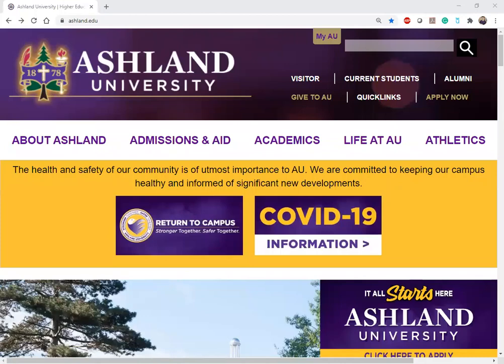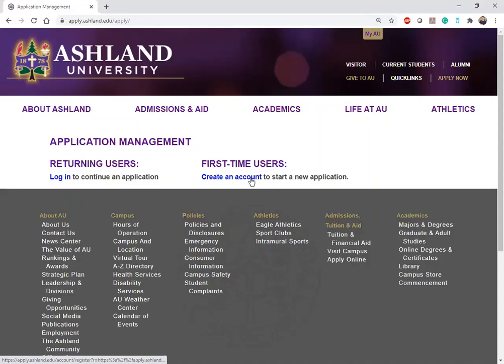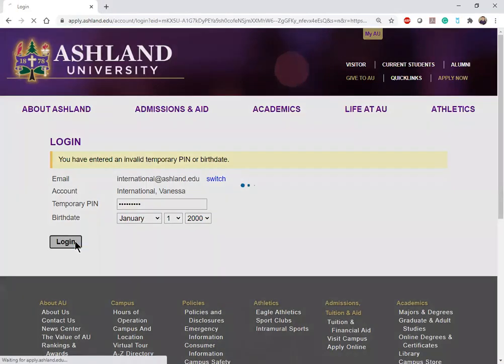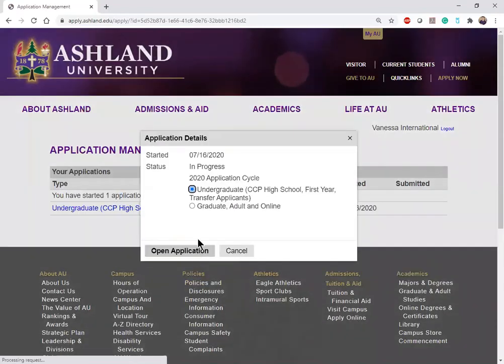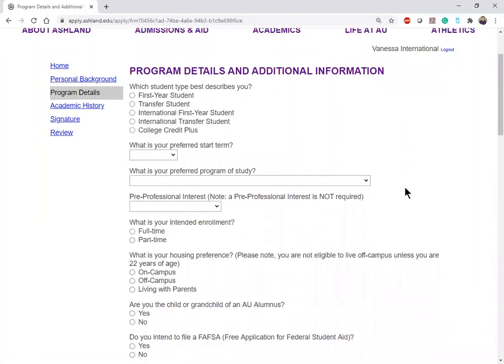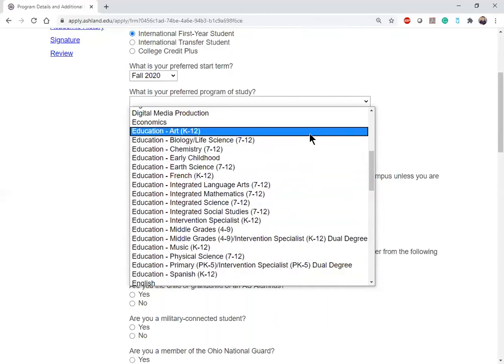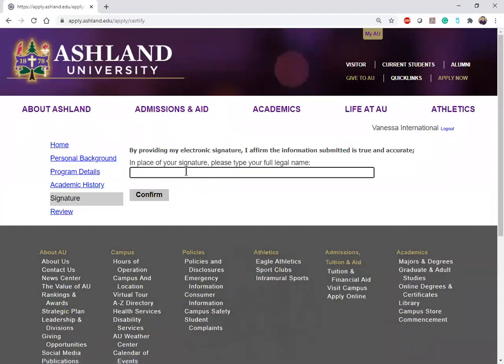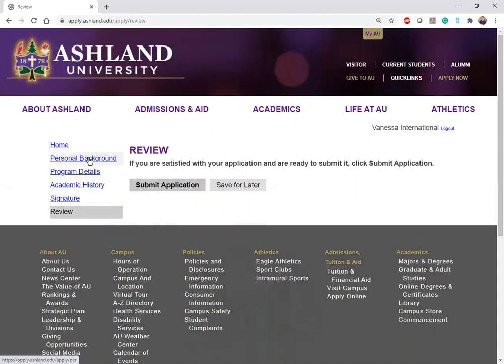Ashland University Undergraduate International Student Application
In this walkthrough, international students will learn how to complete Ashland University's undergraduate application. Start your application today